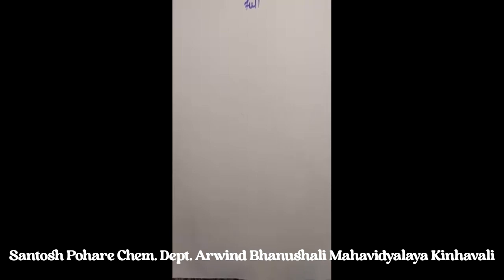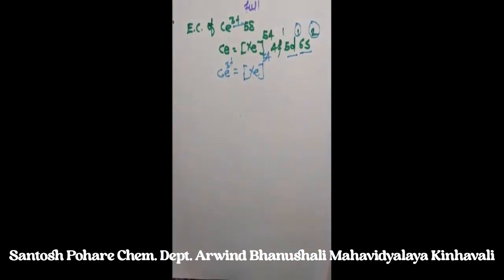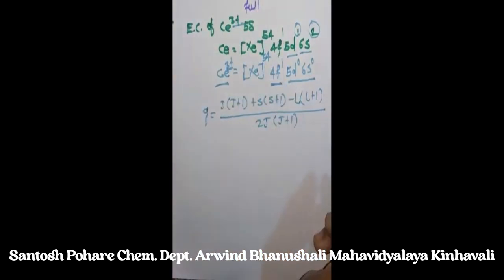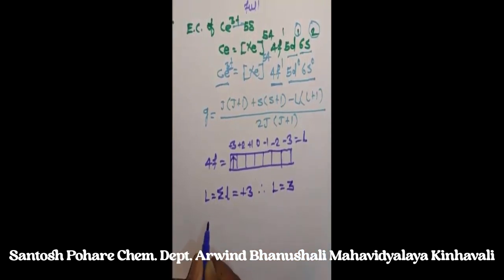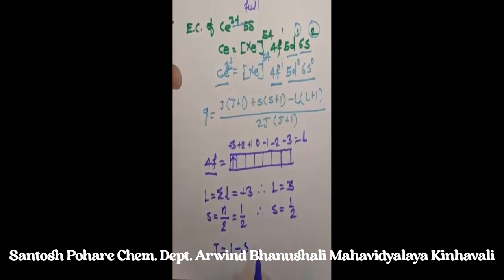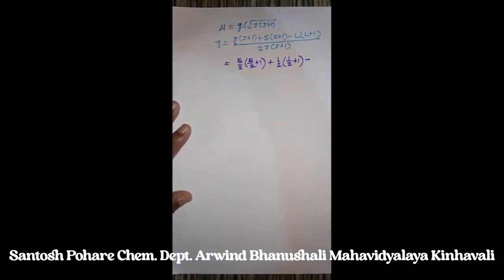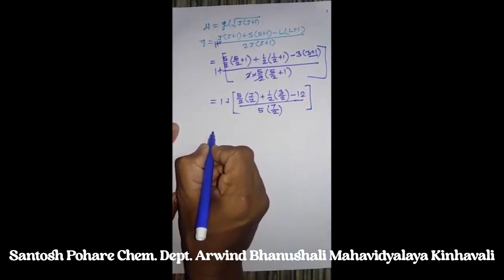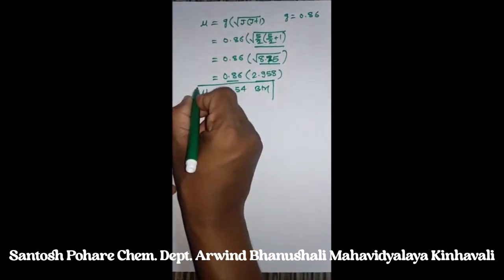Magnetic Moment of Lanthanides and Actinides